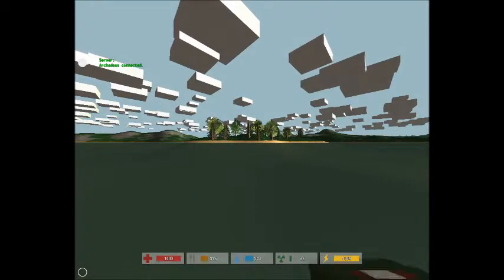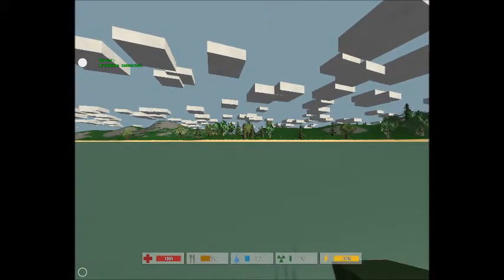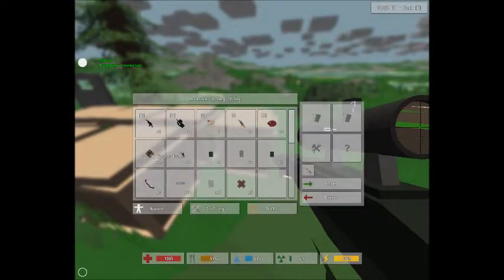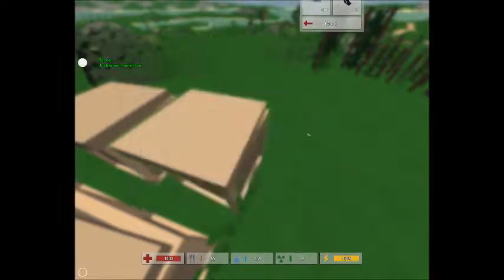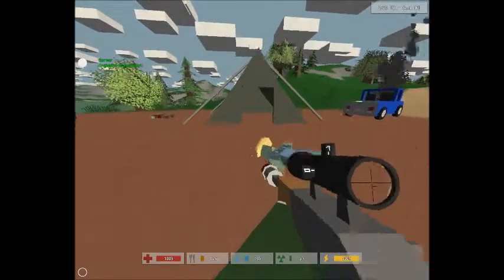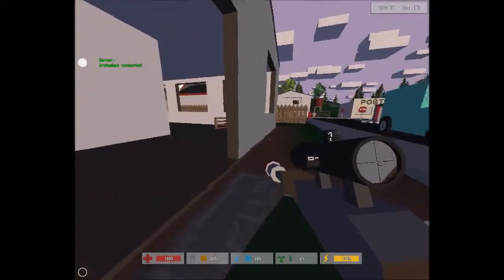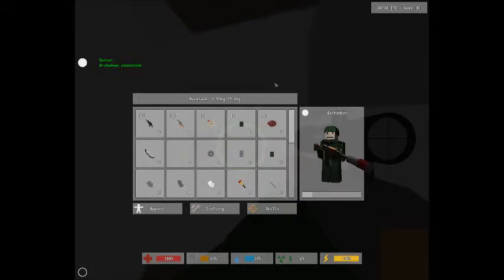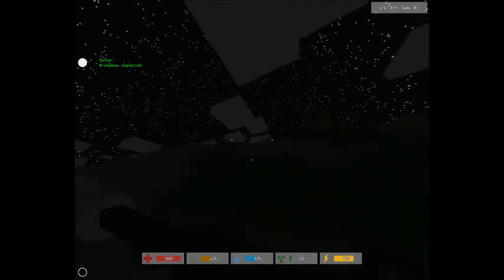Let's Play Unturned Season 1 Episode 21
Welcome to Unturned, by Nelson Sexton, a game similar to Minecraft and DayZ, the game is currently free on steam and is in early access.